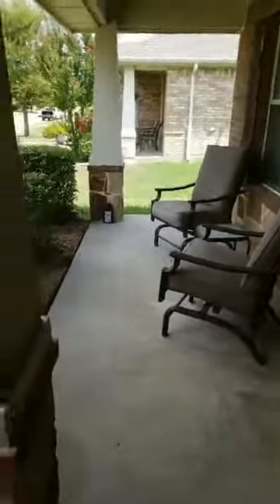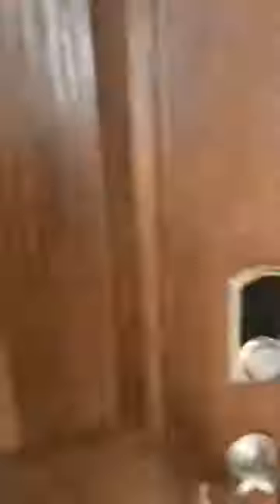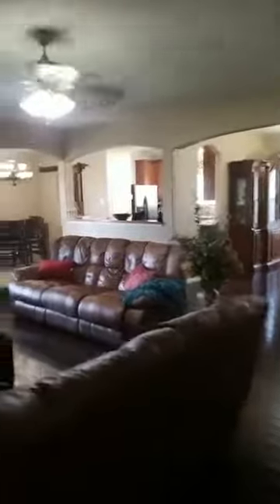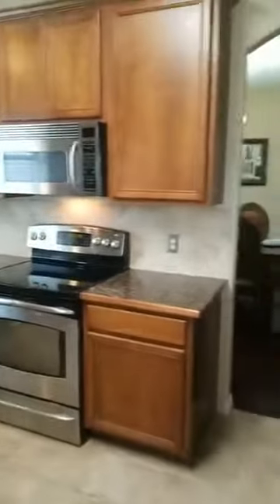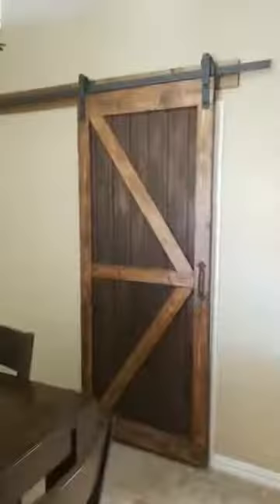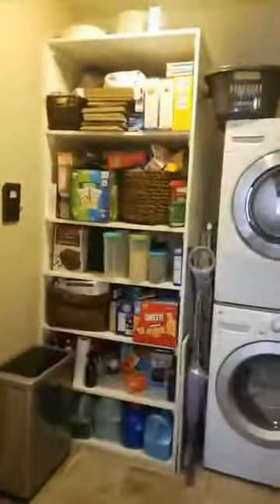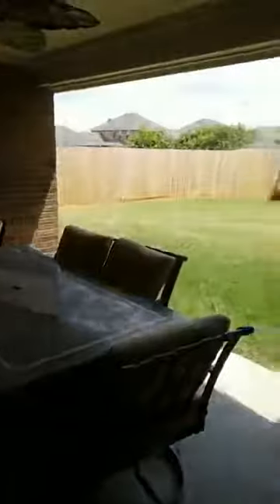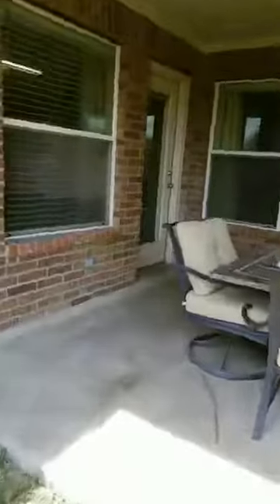102 Cliffbrook Virtual Tour